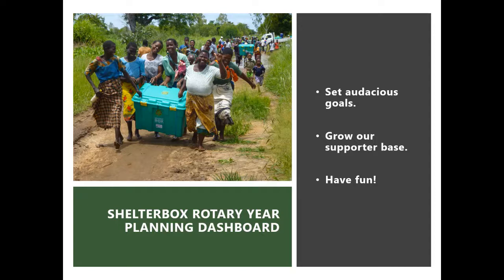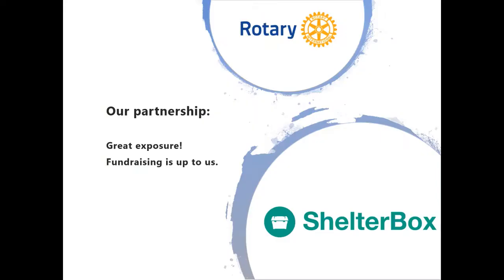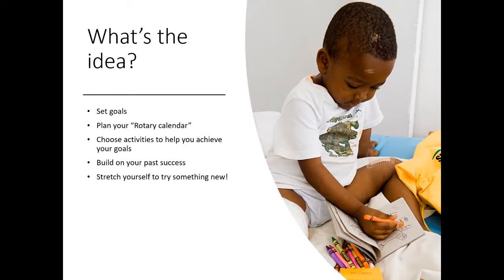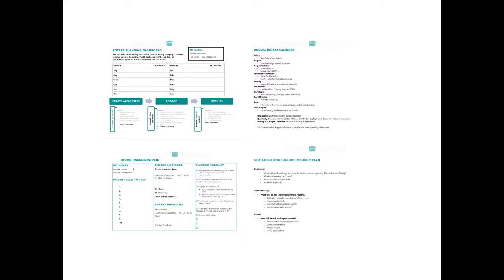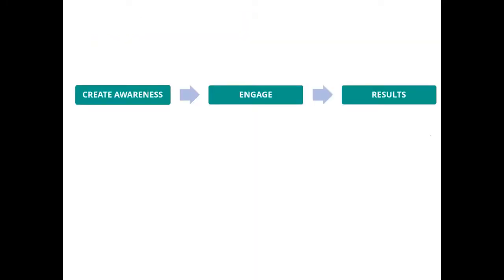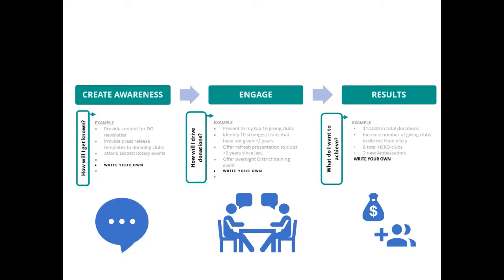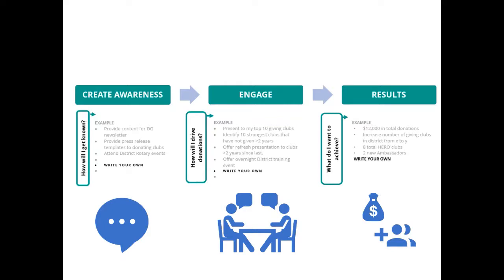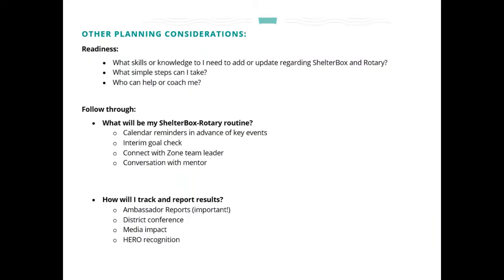Rotary Annual Planning Template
Our mission: To rapidly provide emergency shelter and vital aid to stabilize, protect and support communities overwhelmed by disaster and humanitarian crisis.

Our Values: Respect is at the forefront of our decisions and actions. We value diversity and the empowerment of our beneficiaries, staff, volunteers and supporters.